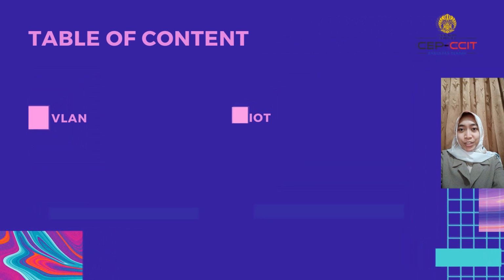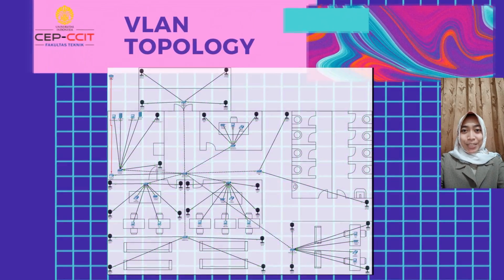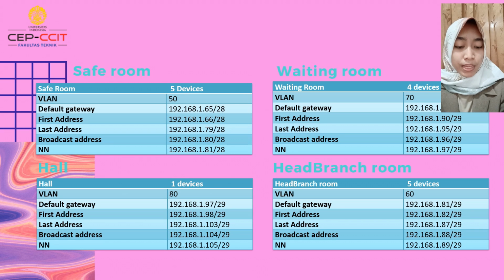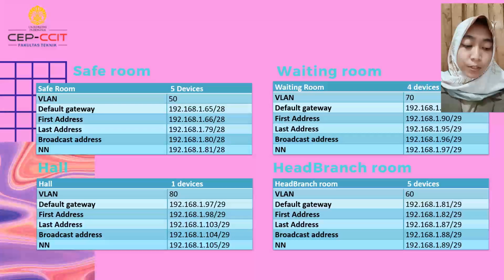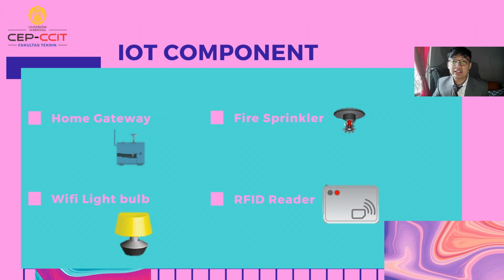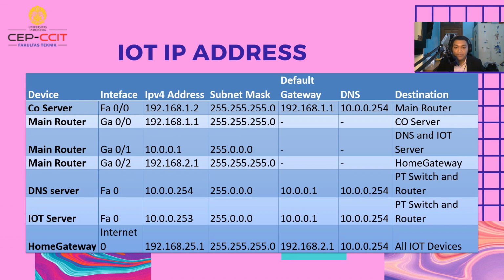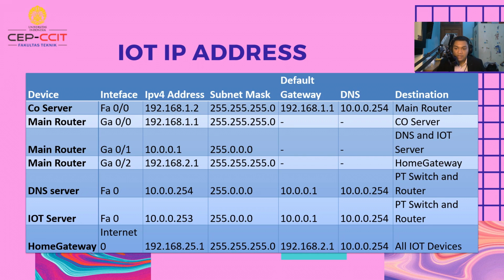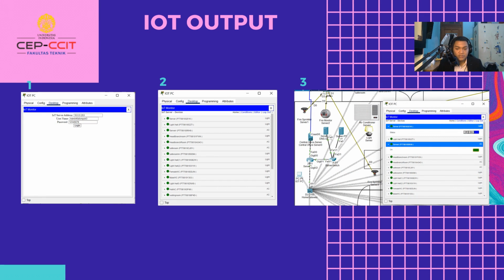Networking In Bank Branch - Group 3 - 2 ISA 3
Kepada YTH,
Bapak Kevin
Ditempat

Dengan Hormat,
Kami dengan biodata diri sebagai berikut,
Nama:  Destry Lia Sulistyowati (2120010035)
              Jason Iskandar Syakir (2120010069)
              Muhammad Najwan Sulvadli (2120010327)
Kelas: 2ISA3

Bermaksud untuk mengumpulkan Project I (Semester II) yang berjudul Networking in Bank Branch, yang telah diberikan.
Demikian yang dapat kami sampaikan. Atas perhatian Ibu, saya ucapkan terimakasih.